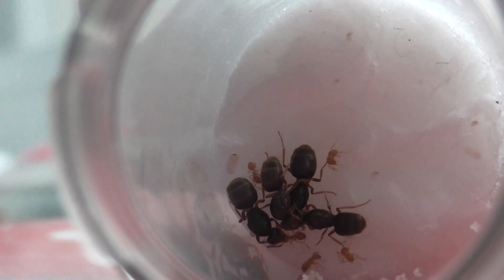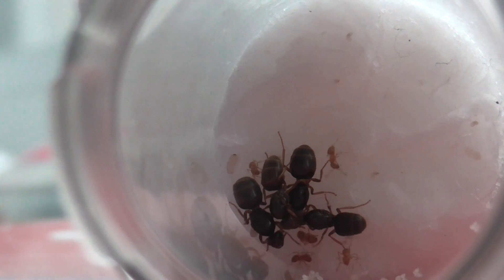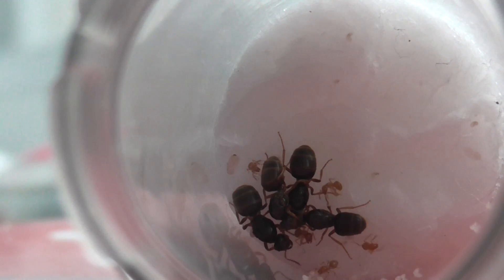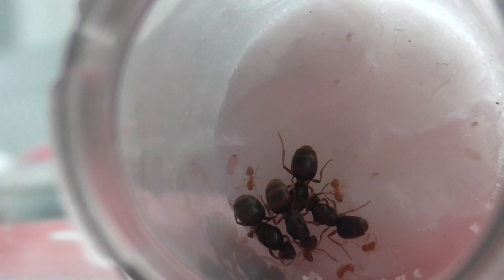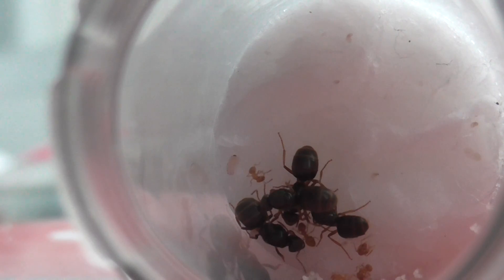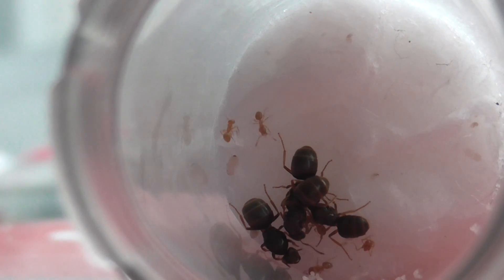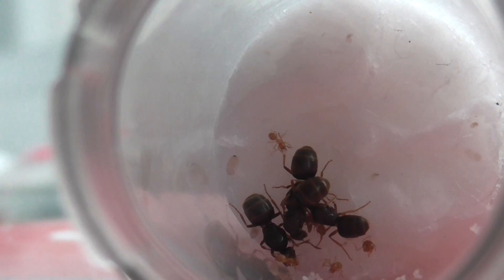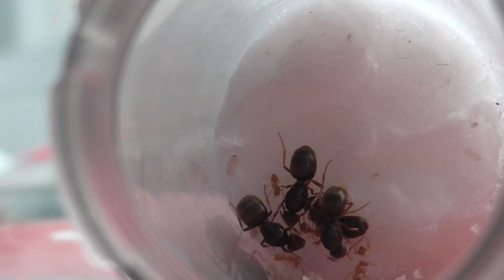Episode 6 - Lasius Flavus 'YouTube' Colony - Lots of Brood!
Ants of Britain

Today I give you another update on the youtube colony of lasius flavus. Since the last update there has been a lot more egg production plus there are now larvae pupating! With a bunch of more eggs, the new queen is settling in fine too!